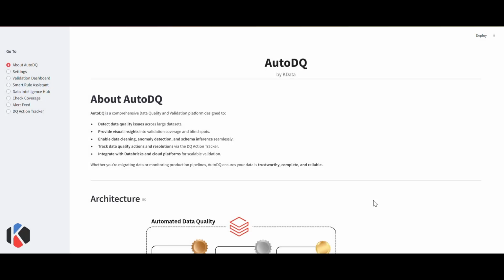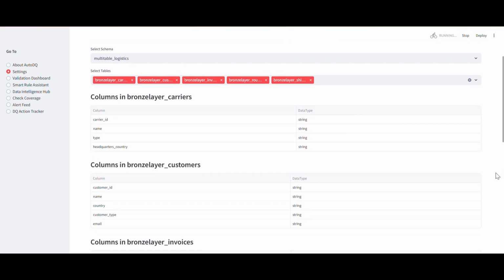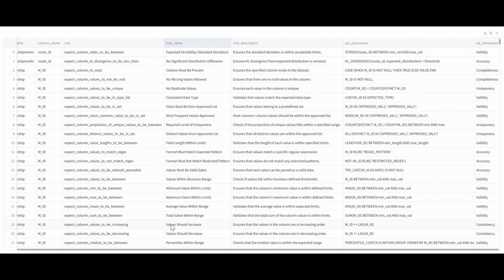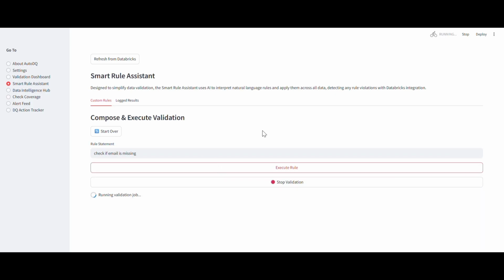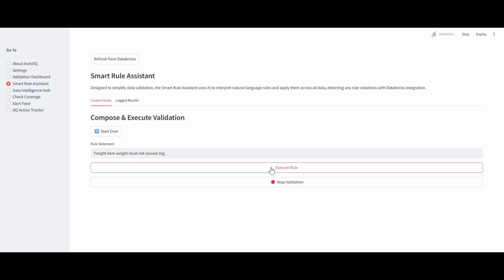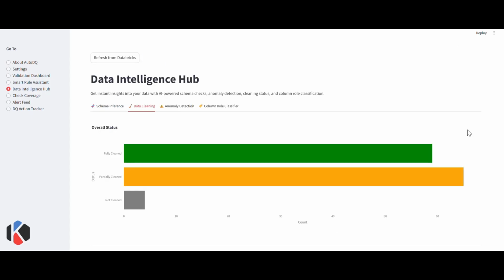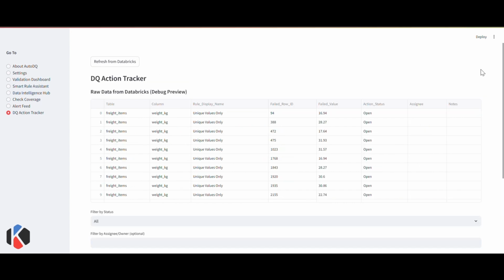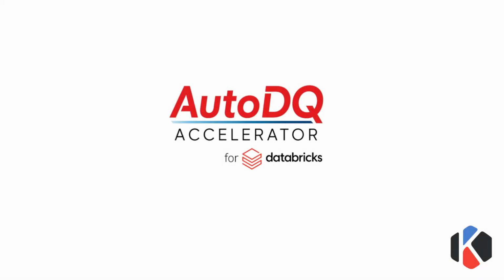Full Demo: AutoDQ – Automated Data Quality for Databricks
In this short demo, see how AutoDQ accelerates data quality in Databricks without the heavy lifting of manual rule coding or external tool integration.

In just 8 minutes, you’ll discover how AutoDQ:
 • Analyzes your schema and automatically generates 200+ best-practice data quality rules.
 • Builds and runs SQL jobs natively inside Databricks — no extra layer or integration required.
 • Validates datasets for ETL testing, data contracts, and governance with full audit trails.
 • Extends easily with GenAI, letting you create complex custom rules through a natural language interface.
 • Improves trust and accelerates delivery by removing complexity and reducing project risk.

AutoDQ is purpose-built for enterprises and staffing firms who want faster, governed, and scalable data quality in the Databricks Lakehouse.

👉 Watch now to see how you can cut weeks of manual effort and deliver trustworthy data pipelines — in minutes.